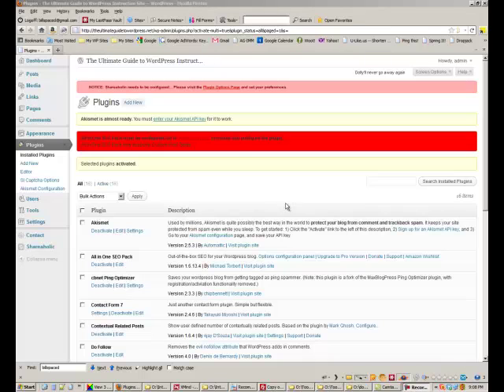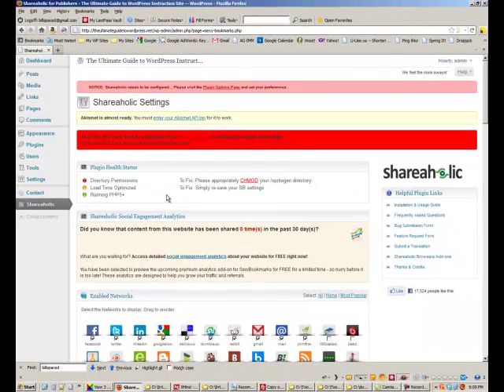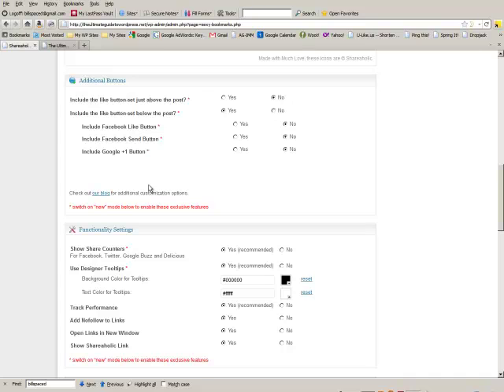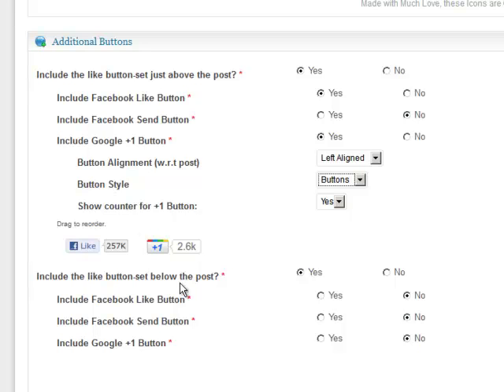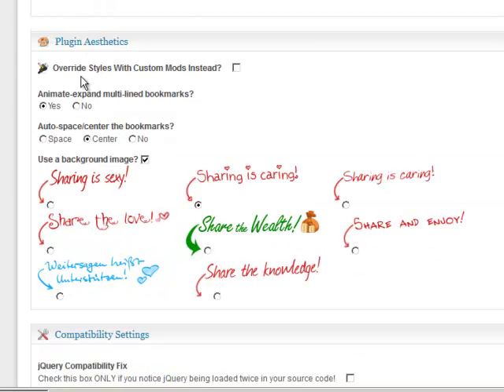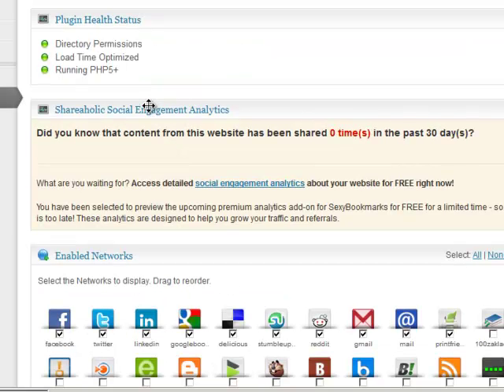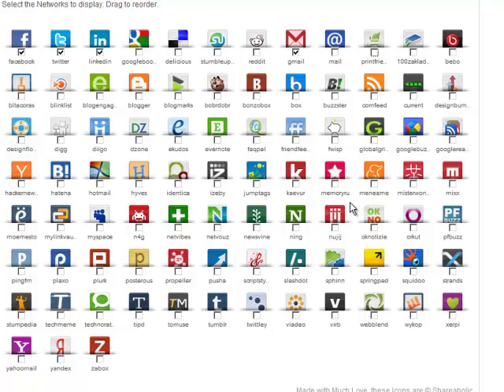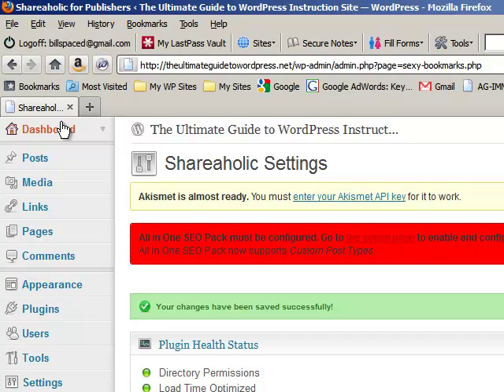sexy bookmarks.mp4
This is part of the "Ultimate Guide To Wordpress Tutorials" in which I purchased the rights to re-use these.  There are over 42 (SHORT)Tutorial videos that will teach you EVERYTHING you need to know  to create a Wordpress Website...plus some extra bonuses!  Go to my website to get the whole list of tutorials in order!
If you want to learn to create your own worpress website.  Awesome.  If you don't have the time or patience, that's where I come in!
I specialize in helping small businesses create an online presence using the SmallBiz Wordpress theme. Why?  Because it's optimized for local search engines, is mobile-enabled and has an awesome Facebook page app.